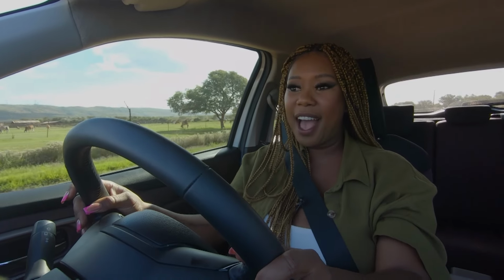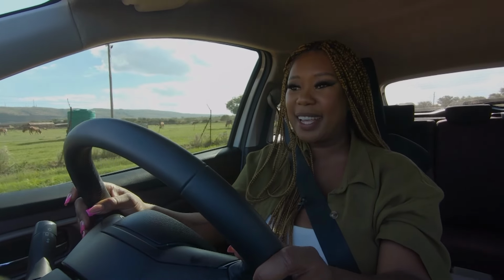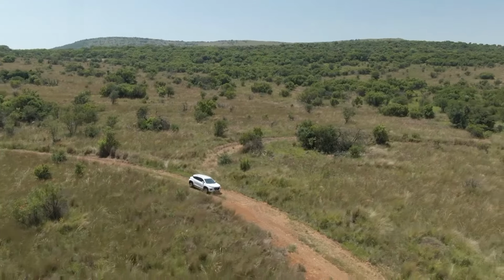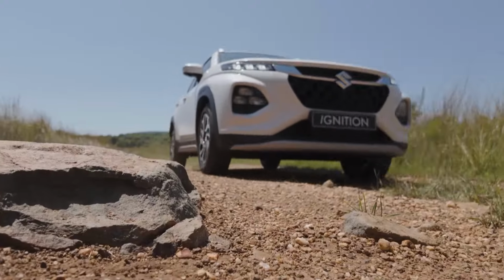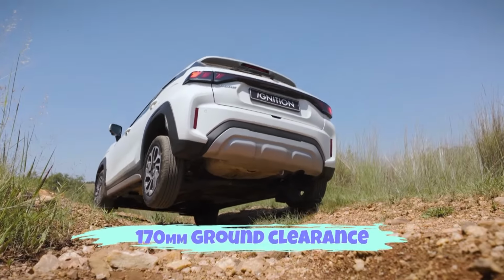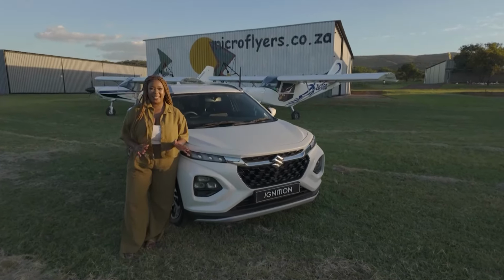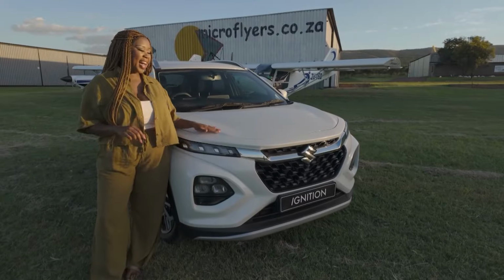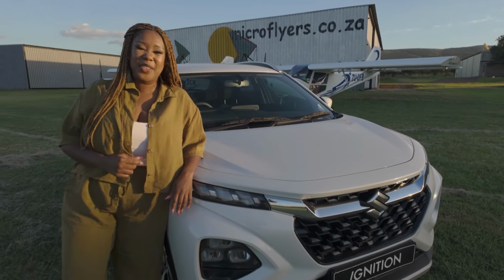Zee and her Fronx on an adventure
From city streets to rugged trails, this Cool Car Chick is always ready for adventure! With her trusty Suzuki Fronx, she tackles off-road terrain like a pro. Who says you can't have both style and adventure?